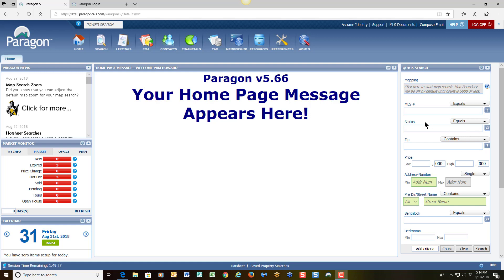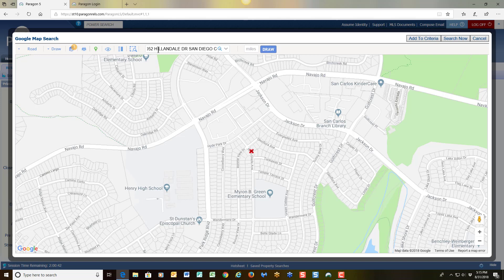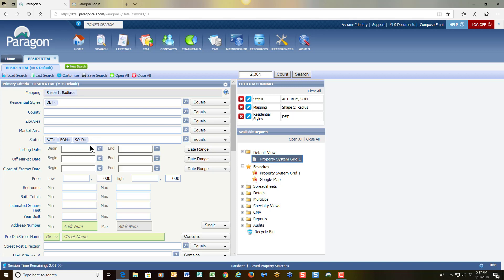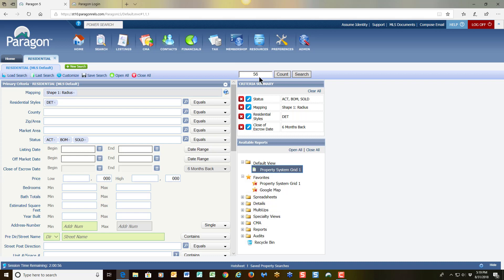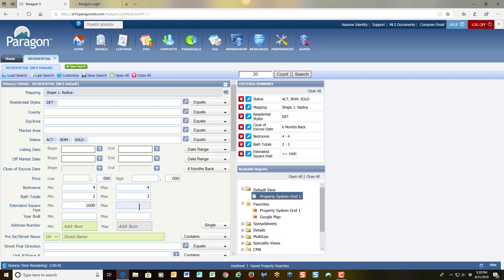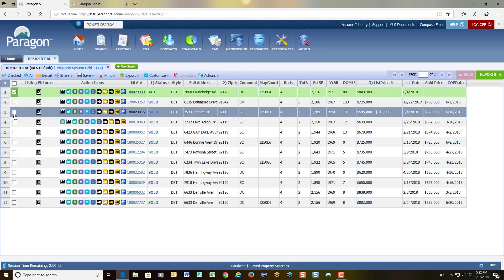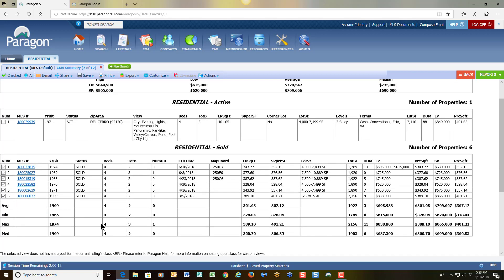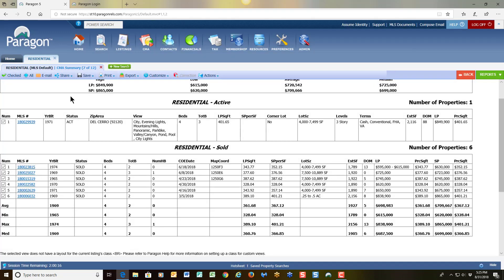Paragon: CMA Summary Report